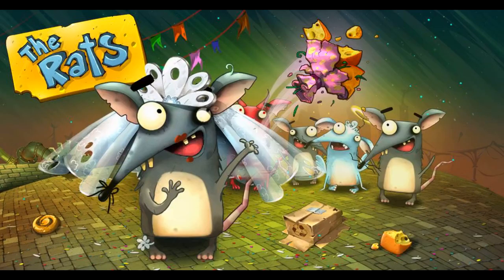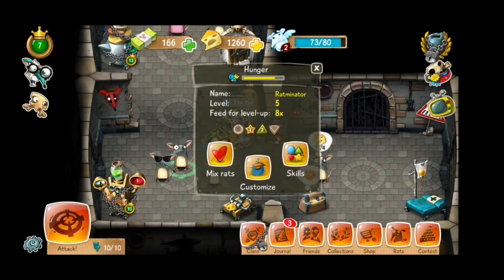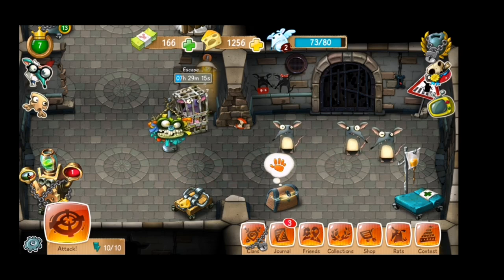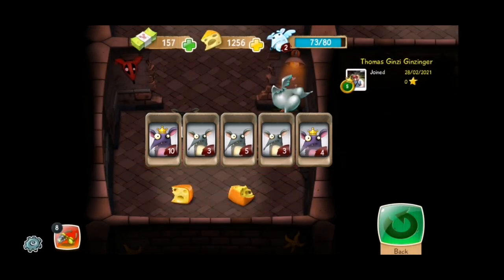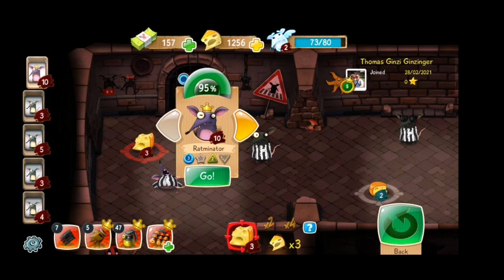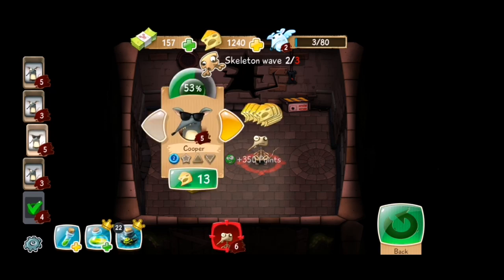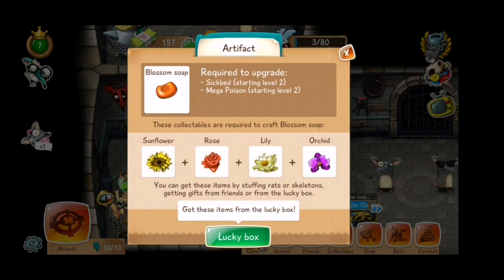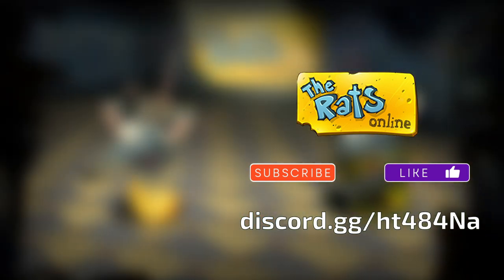The Rats Online — Womplay's Guide, Tips and Tricks!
Can you create a safe haven for your rat family in The Rats?

Game: The Rats Online

🔗 LINKS 🔗